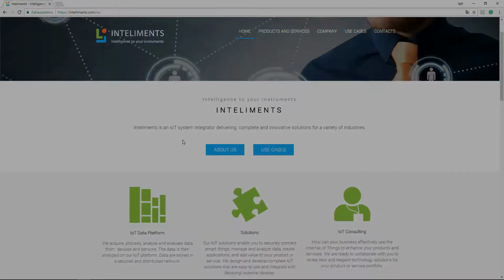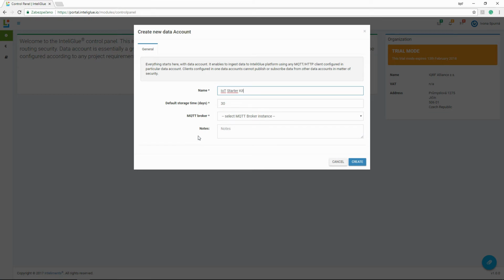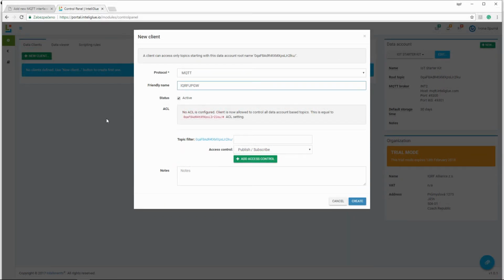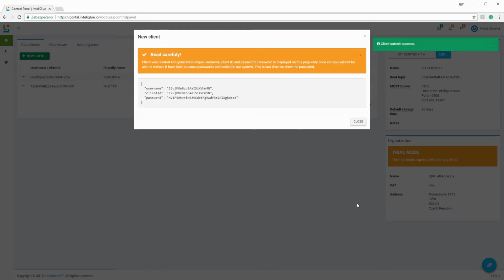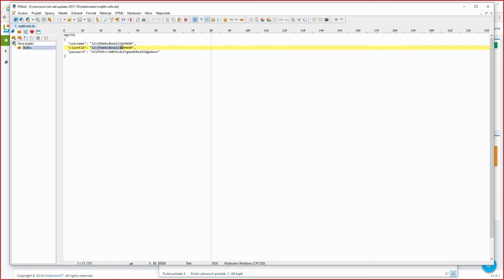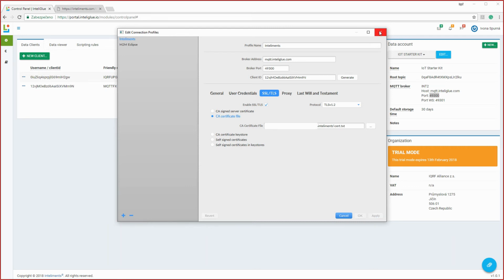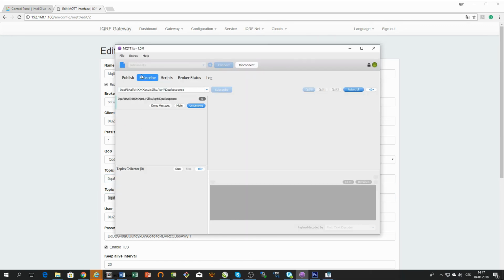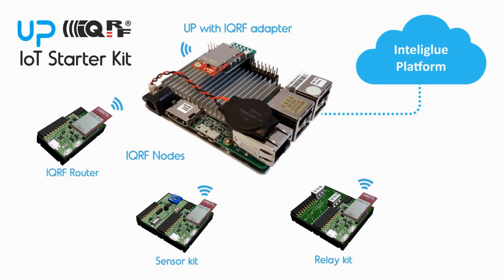IoT Starter Kit, Part 3d: How to connect to Inteliments Platform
InteliGlue® is an IoT data and management platform provided by Inteliments which acquires, stores and analyses data from gateways connected to various sensor networks.
InteliGlue provides MQTT broker for MQTT connections.